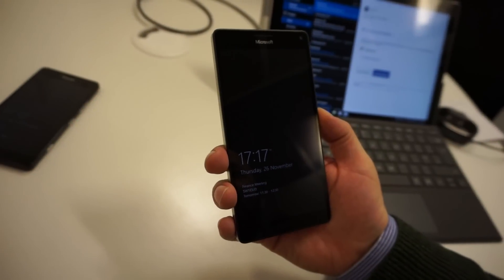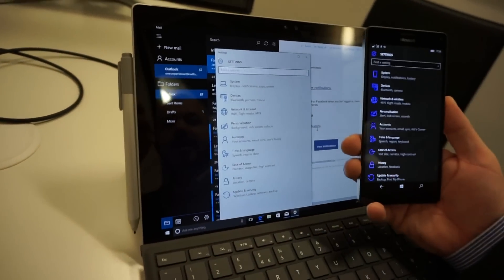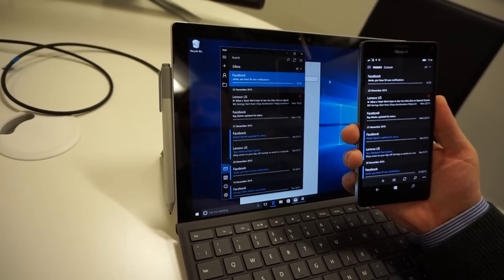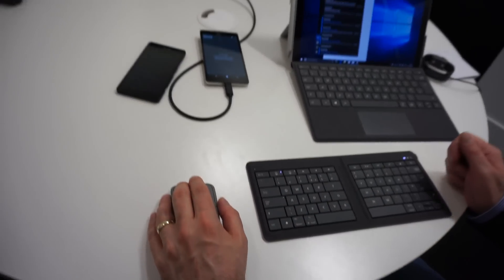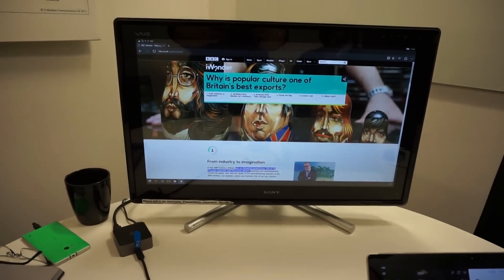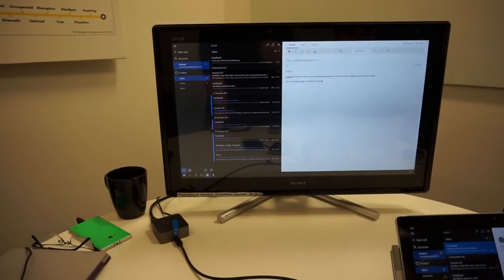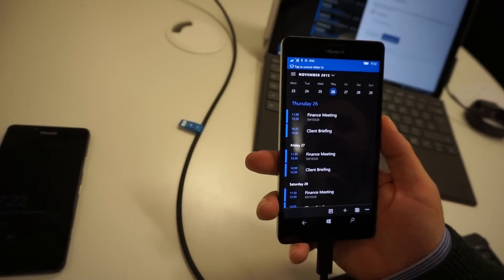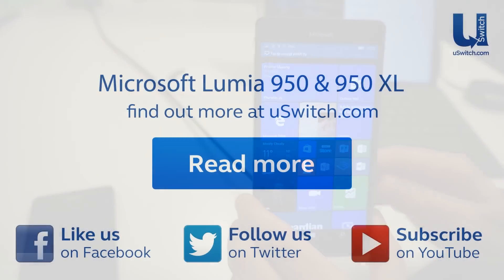Microsoft Lumia 950 & 950 XL: Hands-on Walkthrough - uSwitch.com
uSwitch is walked through the new Microsoft Lumia 950 and 950 XL phones,  with their 5.2 and 5.7-inch QuadHD AMOLED screens, 20-megapixel cameras, fast hex-core and quad-core CPUs - plus Windows 10 Mobile.

Find out more about the Microsoft Lumia 950 and 95 XL, and view all the deals

Visit uSwitch.com - for all your Energy Comparison of Gas & Electricity, Broadband Deals & Mobile Phones.